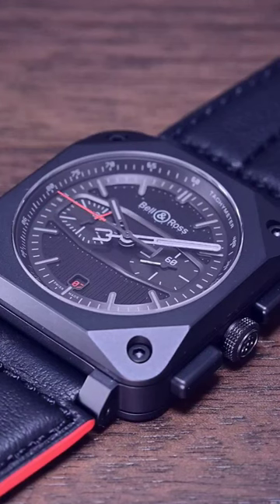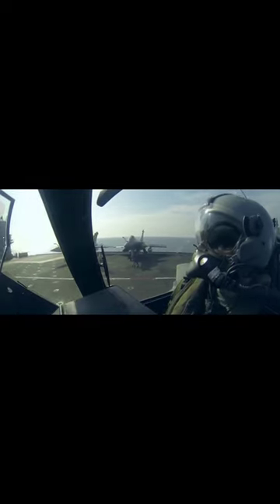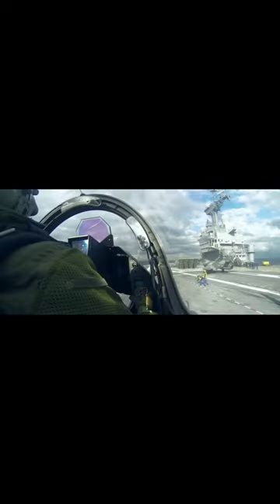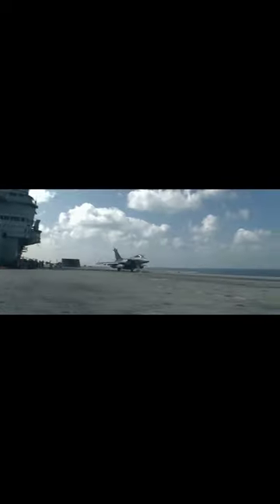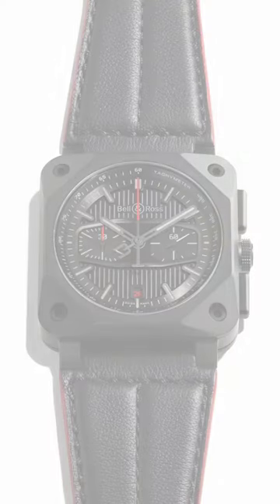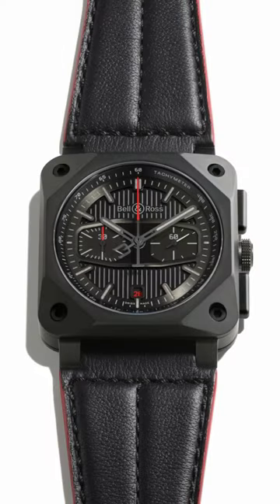When I First Saw The Blacktrack Chronograph...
When I first saw the Bell & Ross BR03-94 Blacktrack, the first thought that came to mind was how suitable it would be as a basis for the next generation of aviation-themed from the brand.

In our earlier videos on the new Bell & Ross BR03A, we mentioned how some icons never have to change its look to appeal to the wider market. On this BR03-94 Blacktrack is a significant change but yet, doesn't pull the brand away from its iconic identity.

Would you want to see the next generation of instrument watches take this form? Let us know, or let's give Bell & Ross a little nudge to let them know.